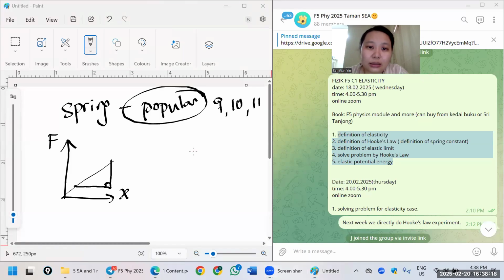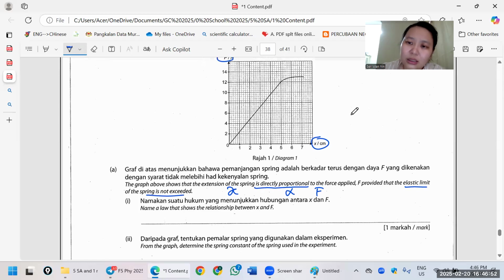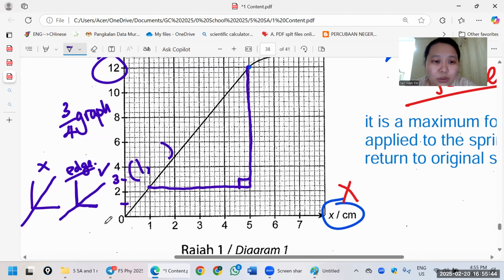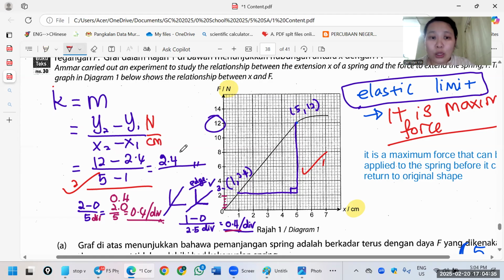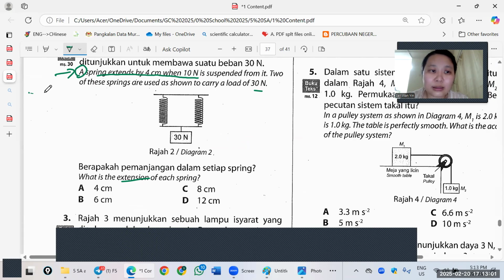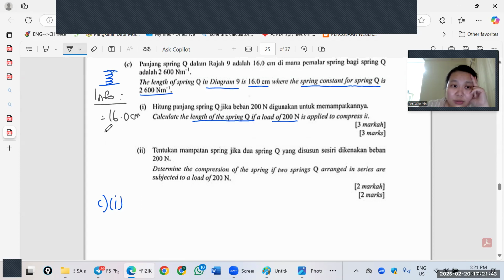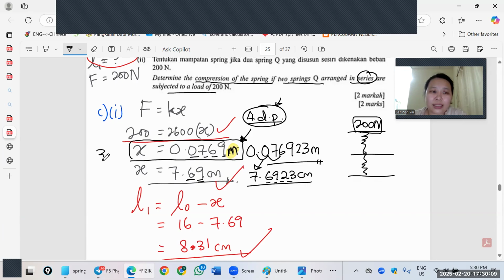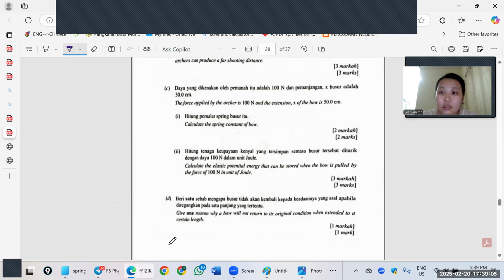F5 C1 elasticiy exercise